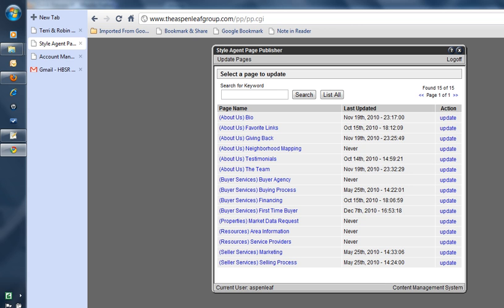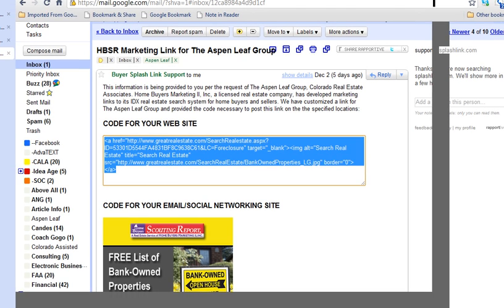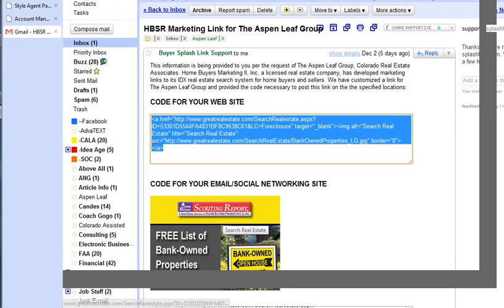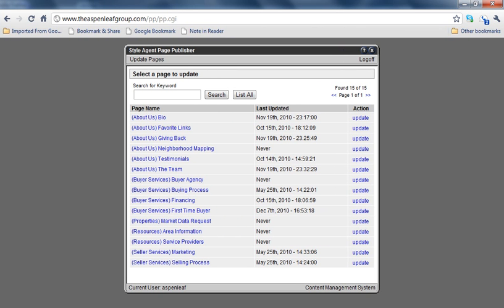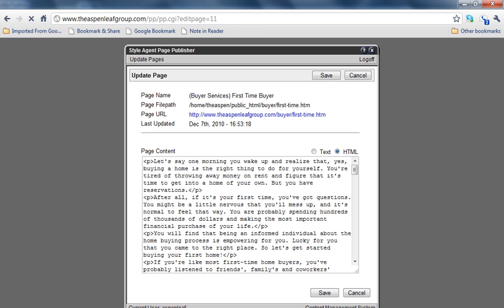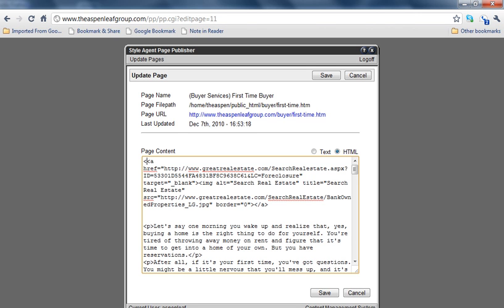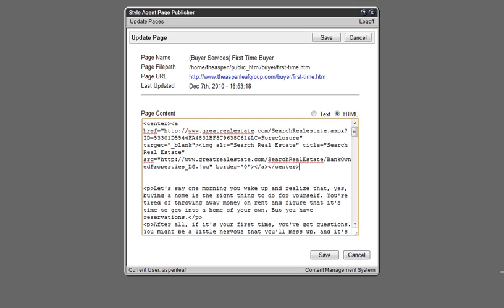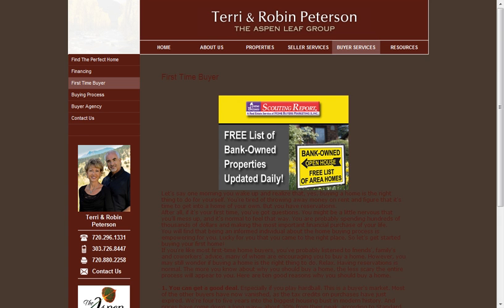Tutorial showing HTML Code that can be copied and pasted to a Real Estate Website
In this short video I demonstrate how to take some basic HTML code from other sites and paste it into a real estate website.